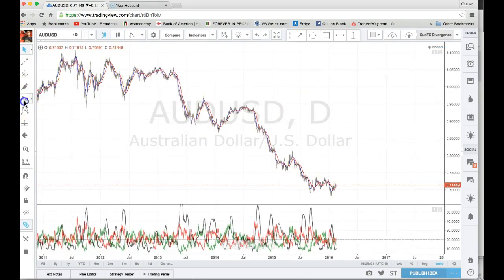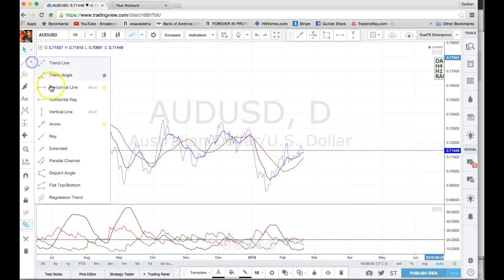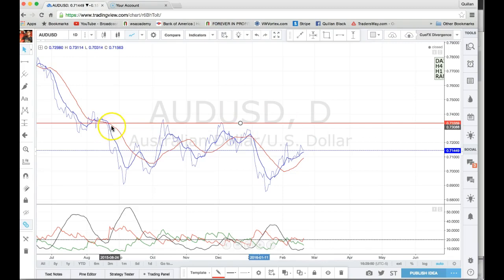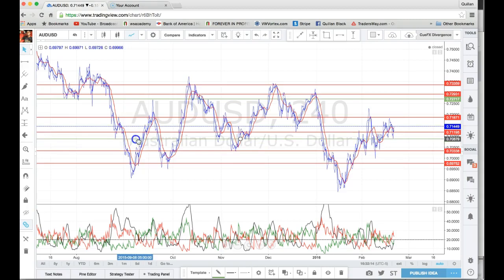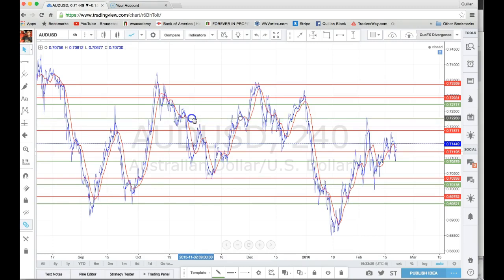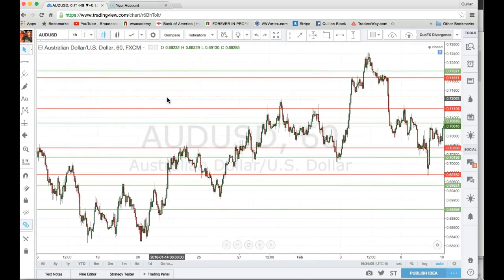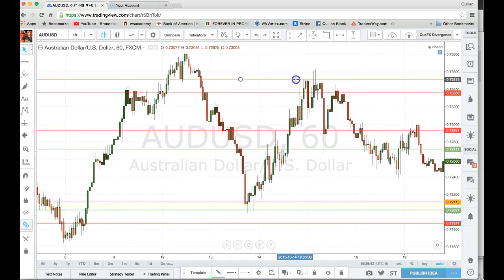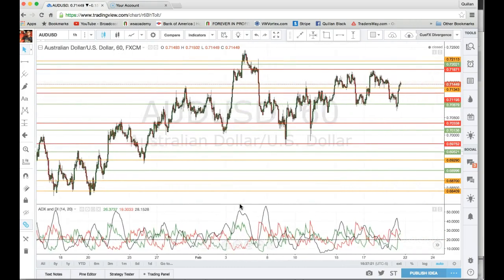Support and resistance